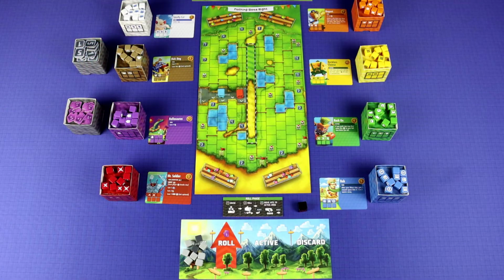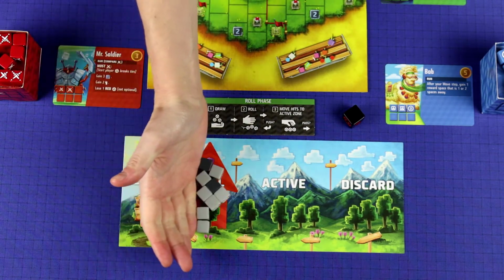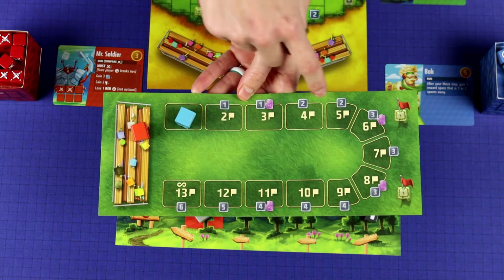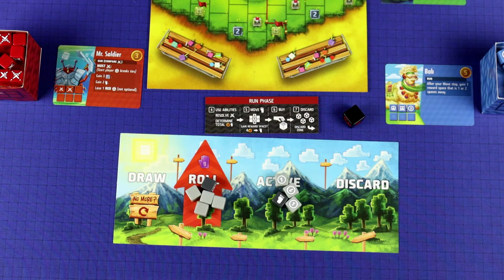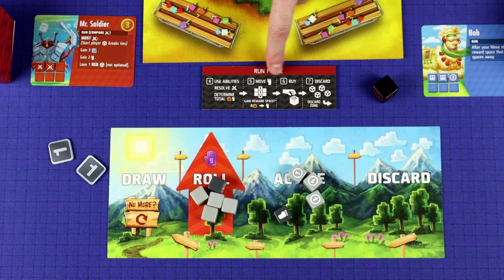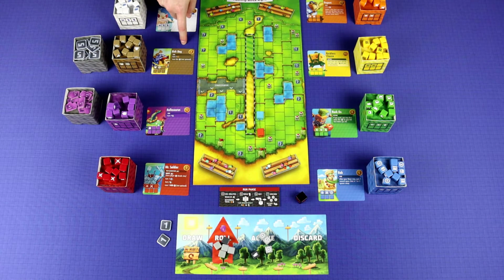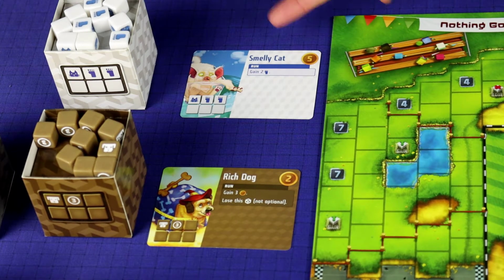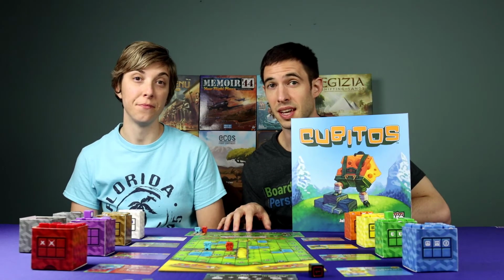CUBITOS Review | Board Game Perspective